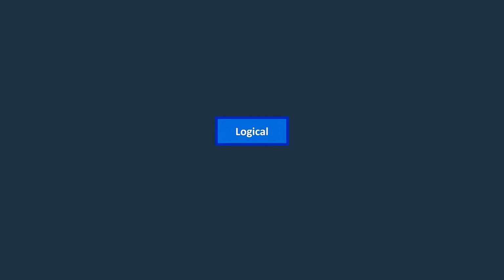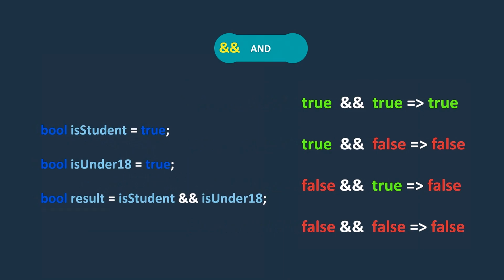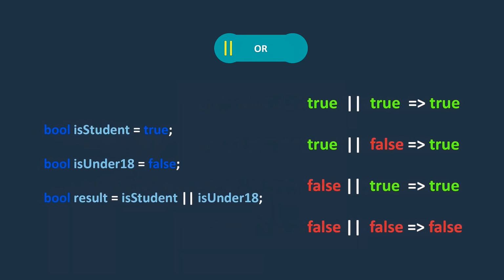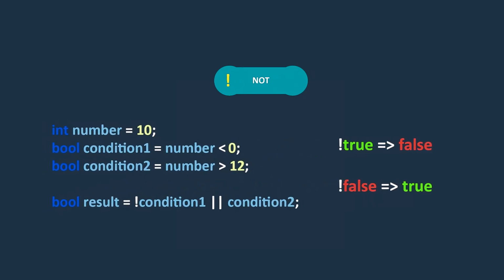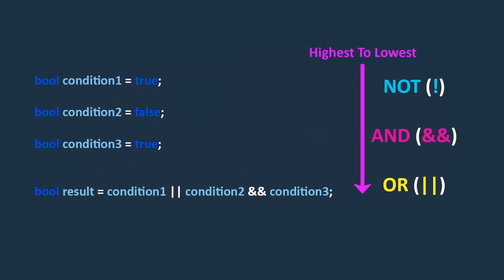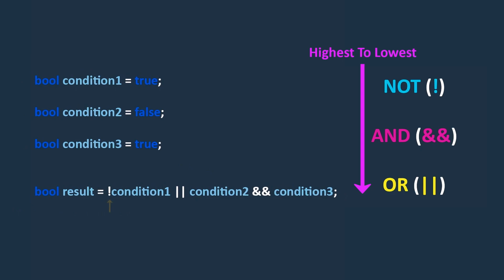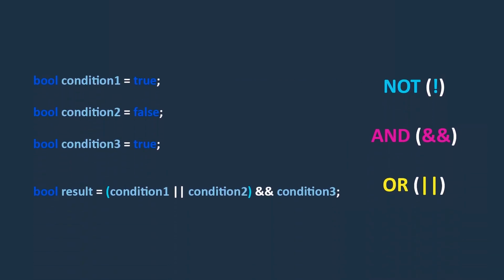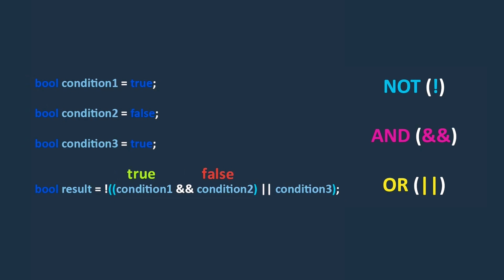C# Tutorial - Basic - 063 - Logical Operators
🌟 Contents 🌟
⌛ 00:19 : Logical Operators
⌛ 00:40 : AND (&&) Operator
⌛ 01:13 : OR (||) Operator
⌛ 02:09 : NOT (!) Operator
⌛ 02:41 : What is the order of operations for logical operators?
⌛ 03:51 : Parentheses and Operator precedence